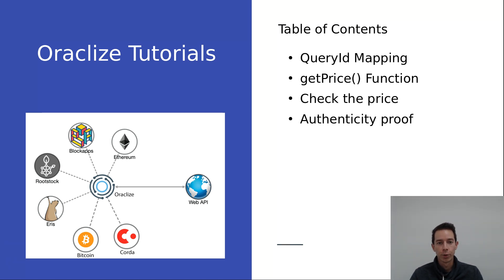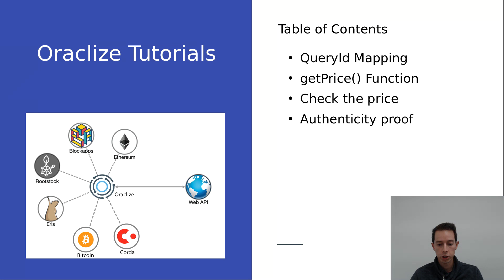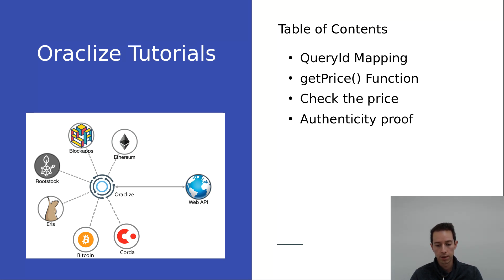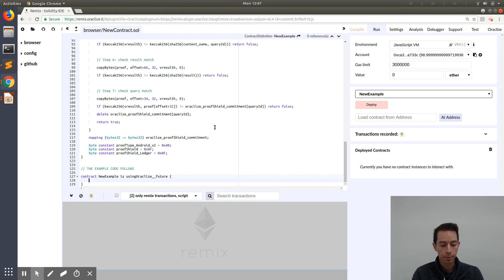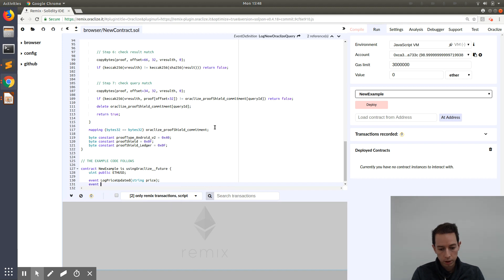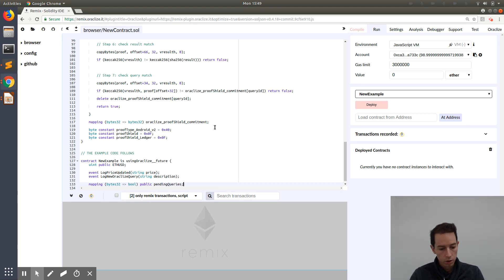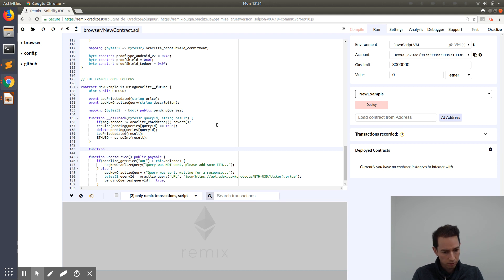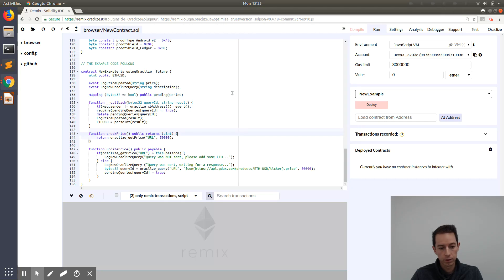Tutorial - Best practices for using Provable on Ethereum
In this video we will see:
* how to manage QueryIds and their states via QueryId Mapping
* how to check the balance of a smart contract via the getPrice() function
* how to check the cost of upcoming queries
* how to implement authenticity proofs within a Provable query